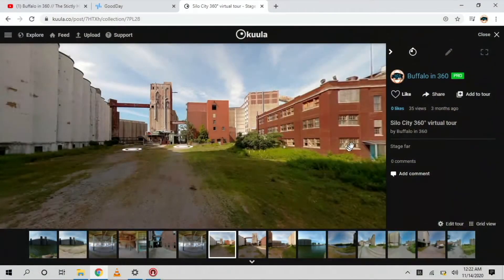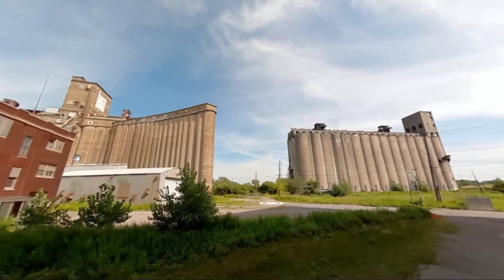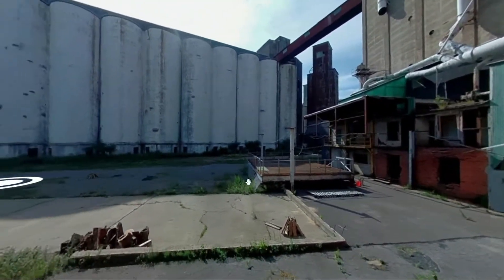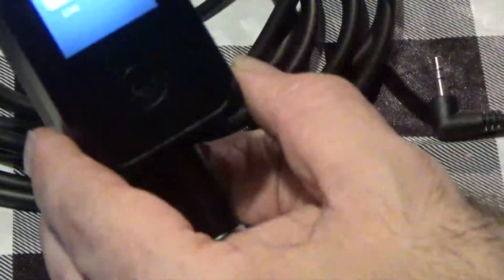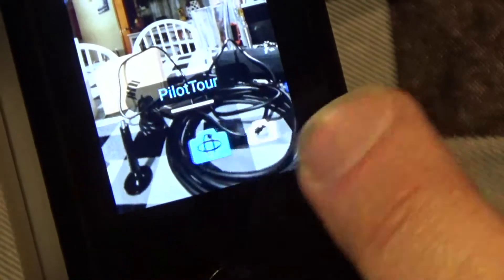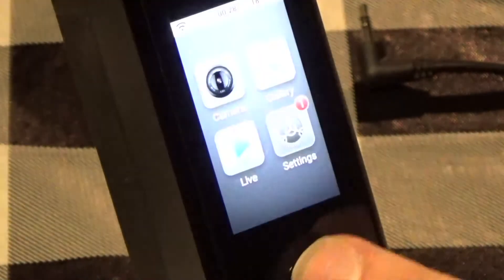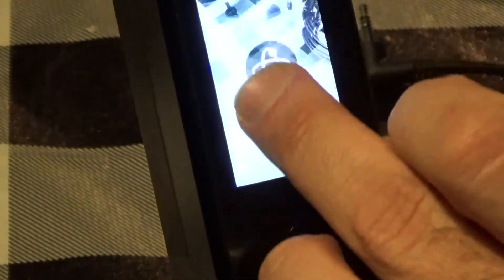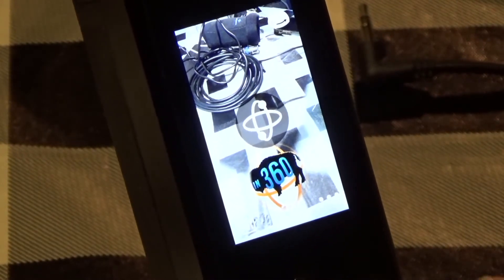LabPano Pilot One EE - PILOT TOUR deep dive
(purchasing through this link helps support these videos, please and thanks)

This video will dive deep into the Pilot Tour / virtual tour features and methods of the LabPano Pilot One EE 360° camera.

Time code:

0:00 - intro
2:15 - example of competitor’s tour
4:05 - getting into Pilot Tour
5:45 - creating a Pilot Tour
8:05 - sharing your Pilot Tour
9:35 - viewing on Pilot Go smartphone app
11:35 - example of LabPano’s Pilot Tour
12:55 - final thoughts